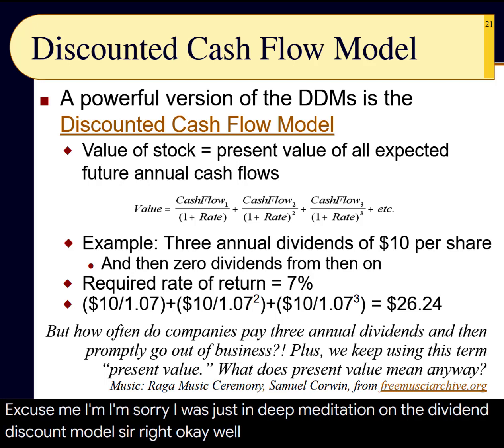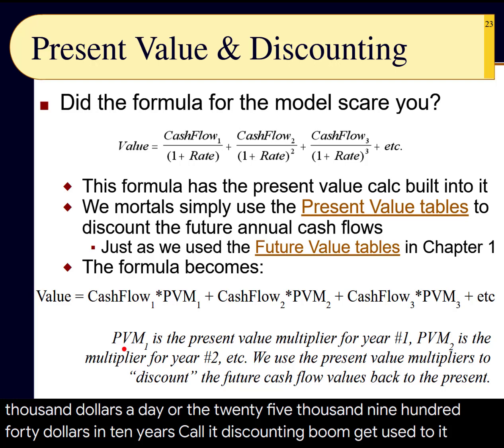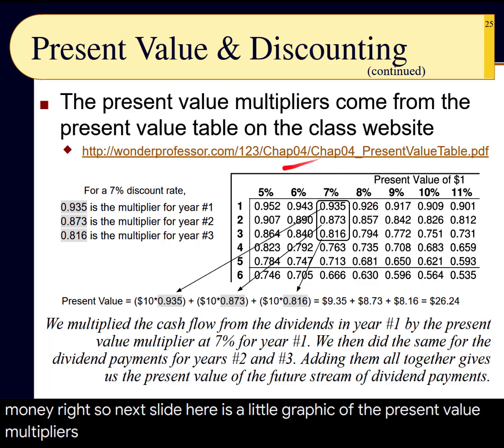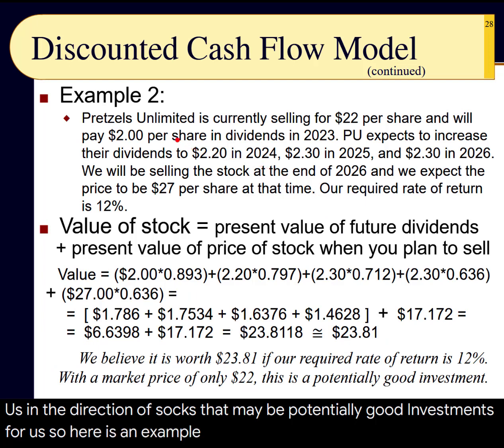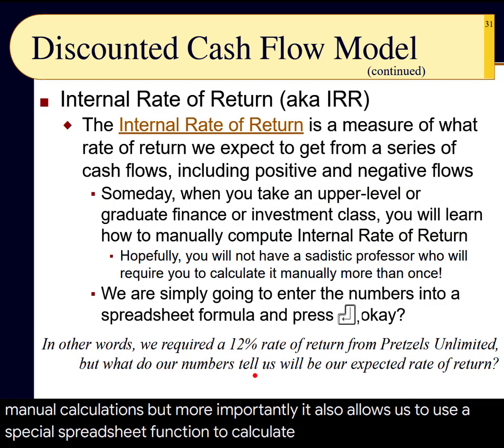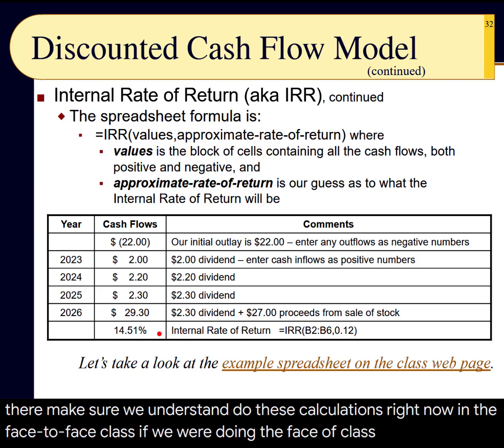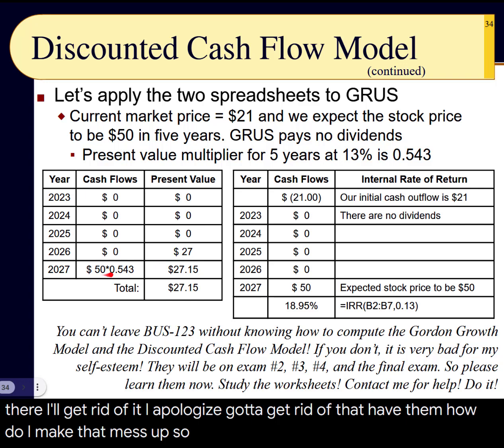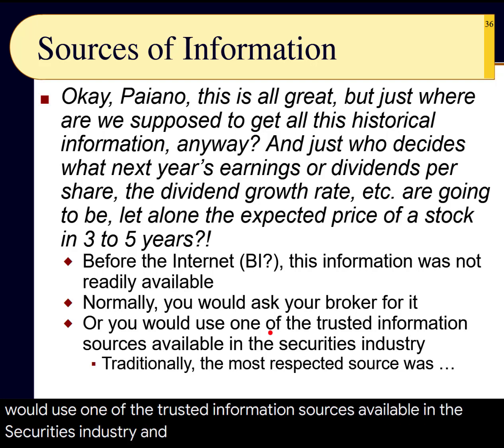BUS123 Chapter 04 - Discounted Cash Flow Model - Slides 21 to 36 - Fall 2023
The Discounted Cash Flow Model is the last Dividend Discount Model that we will study. It is also the most powerful, in my humble opinion. In addition, the previous Dividend Discount Models all expected the company to be paying dividends. But what if the company does not pay any dividends? We can also use the Discounted Cash Flow Model to assign a value to a stock that pays no dividends. Lastly, all these models use future predictions of dividends, dividend growth, and stock price appreciation. Just where do we get all these estimates? In our next and final presentation, we will look at one of the most respected securities analysis firms in the industry, The Value Line, and learn how to utilize just a tiny portion of the data available through The Value Line to compute our models.